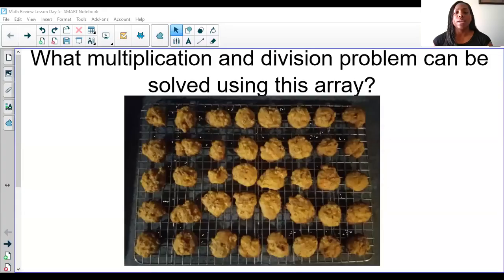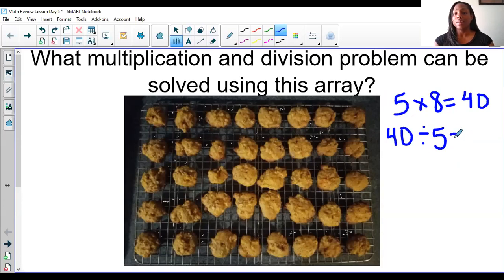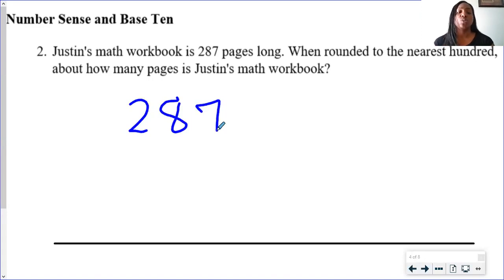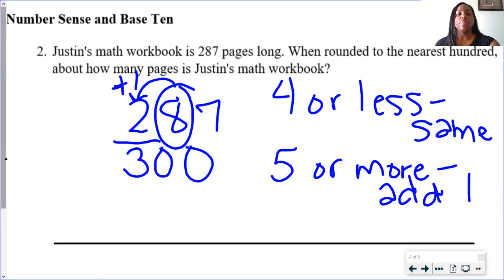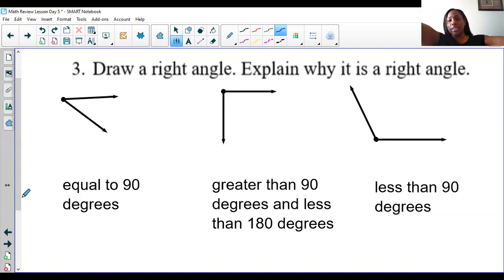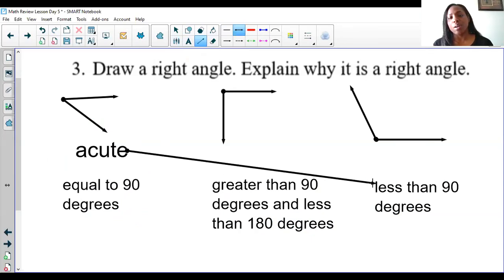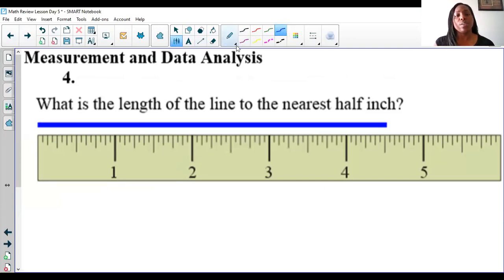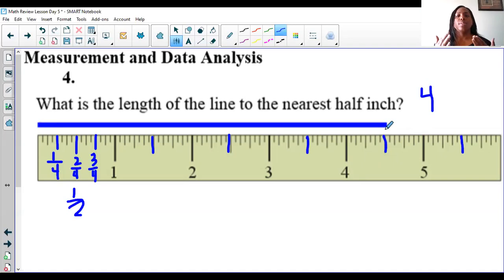Math Review Lesson Day 5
This video is to help students review standards that have been learned throughout the school year.  Students will review rounding to the nearest hundred, angles, and measuring to the nearest half inch.